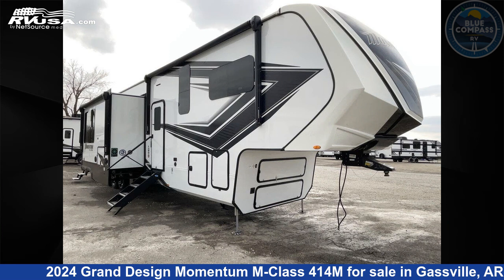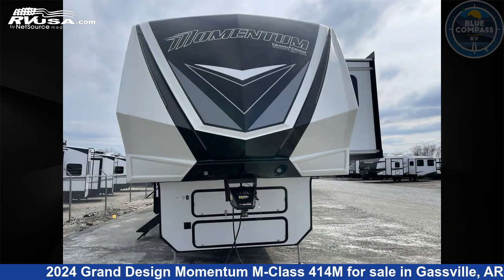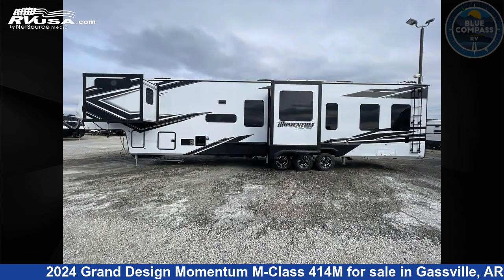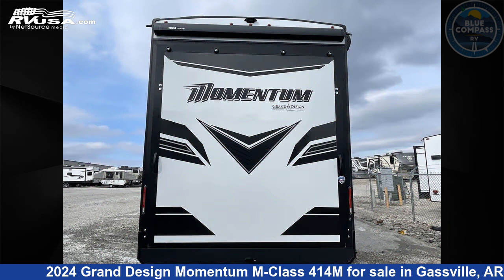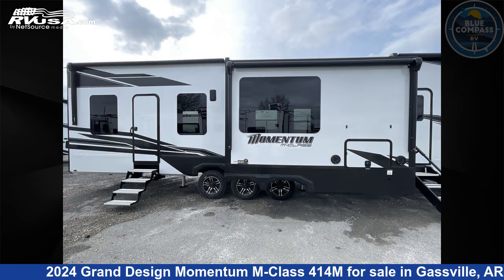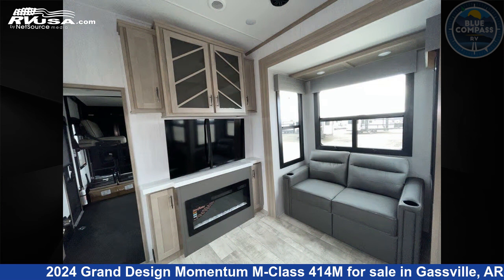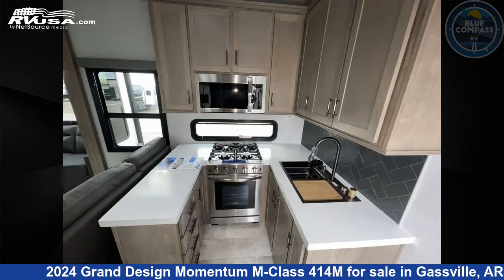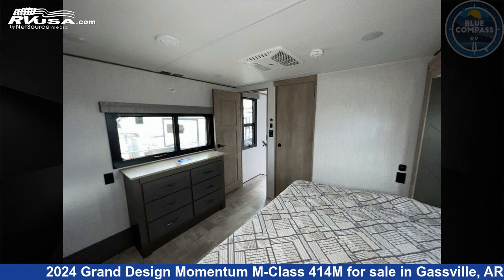Beautiful 2024 Grand Design Momentum Toy Hauler RV For Sale in Gassville, AR | RVUSA.com